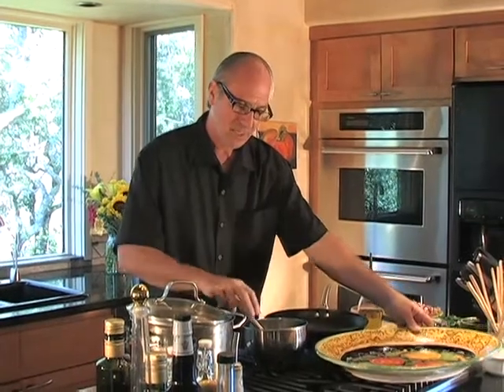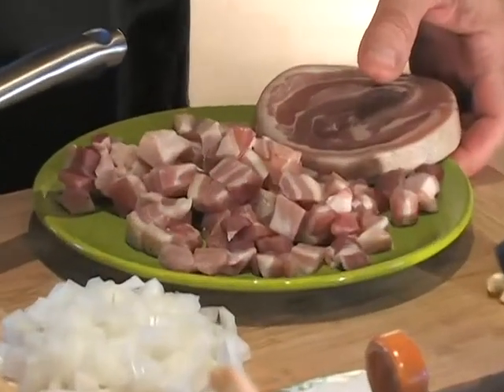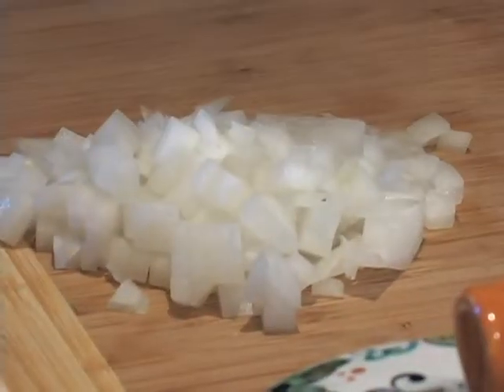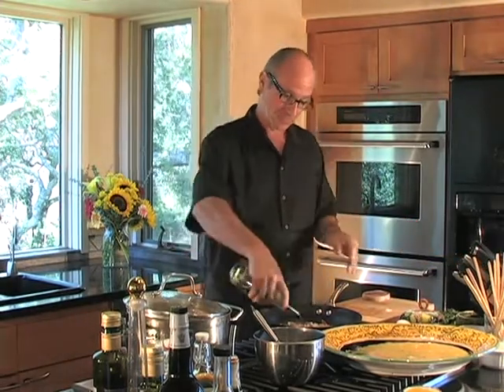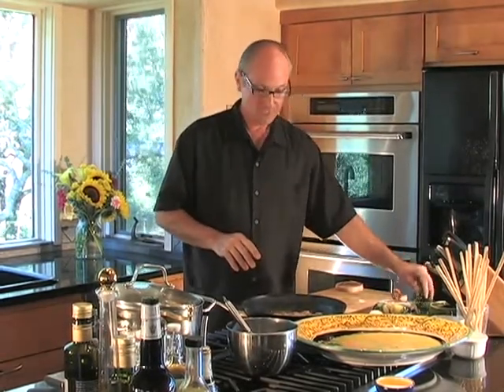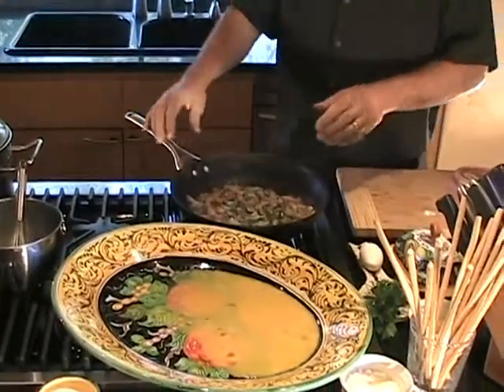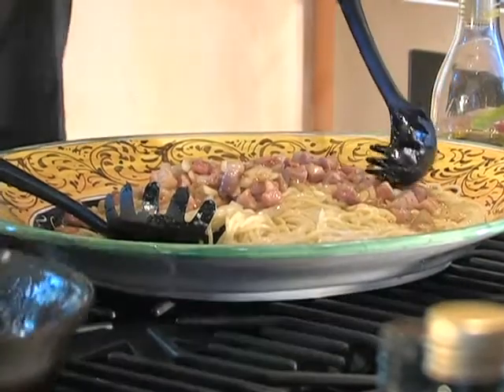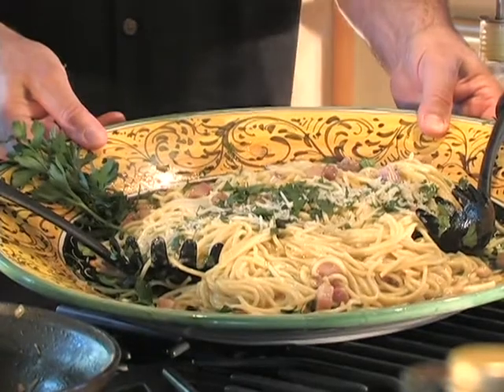Smells Like Sunday "Pasta Carbonara" - Pilot Show, 500mph Films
Pilot Show - Smells Like Sunday: Keith Severson, legendary Master Chef at the world famous Chateau Carleen in beautiful Carmel Valley, CA, will showcase some of his favorite recipes. With four successful restaurants under his belt, Mr. Severson will take us through his stylish yet simple dishes, that can be pull together with little effort...perfect for any Sunday afternoon!

500mph Films